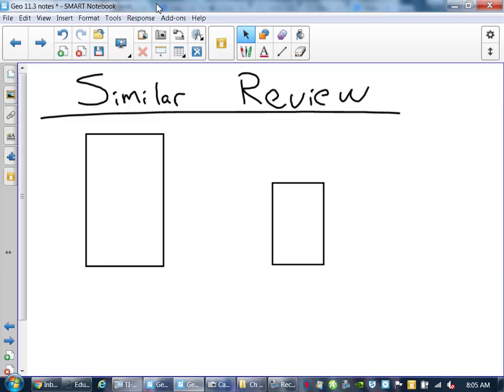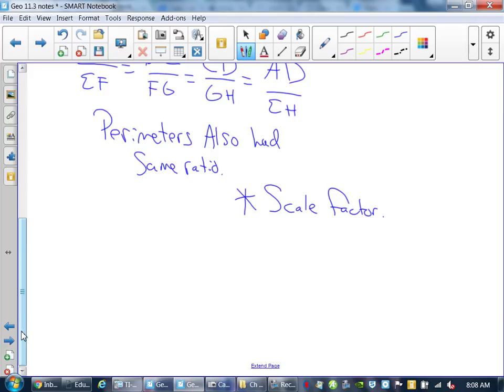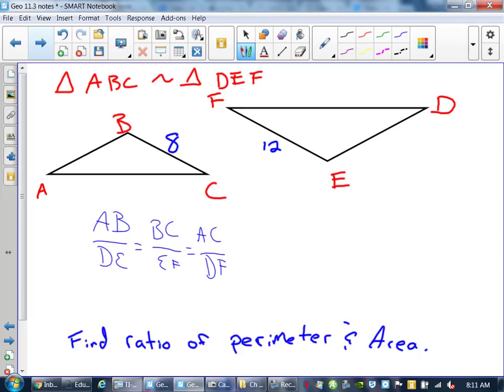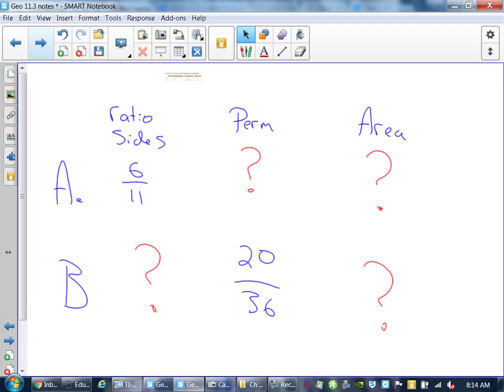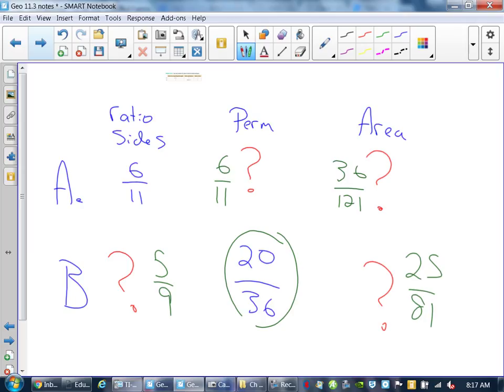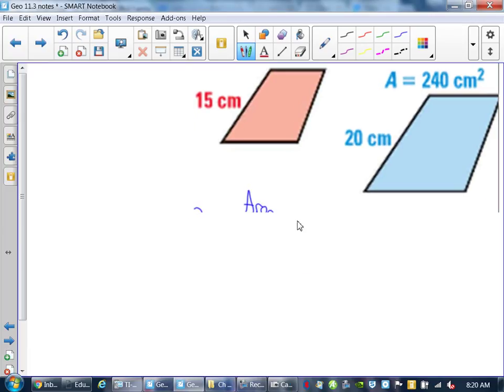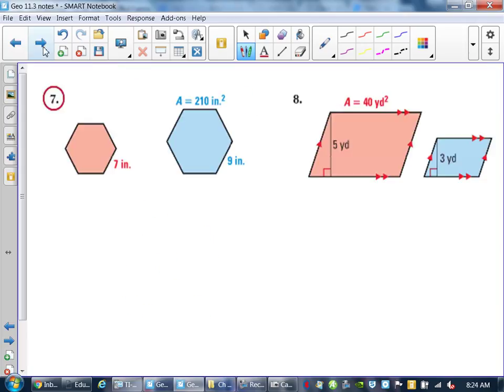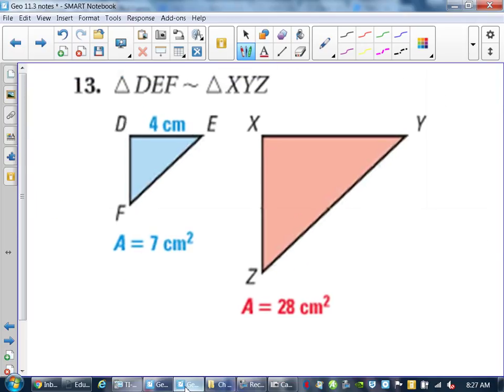April26 11 3 p1 day 1